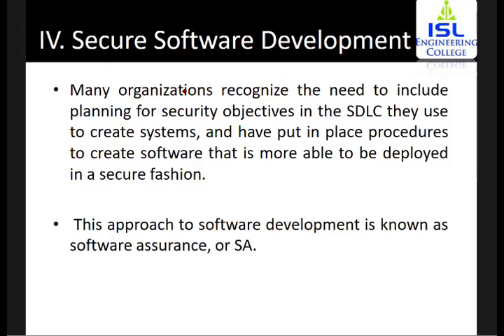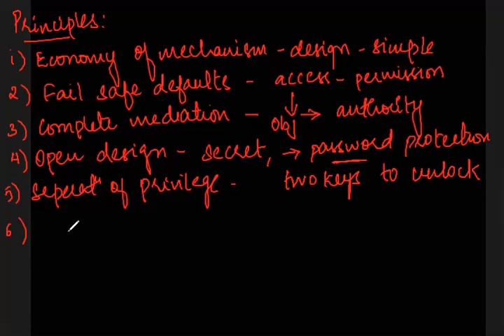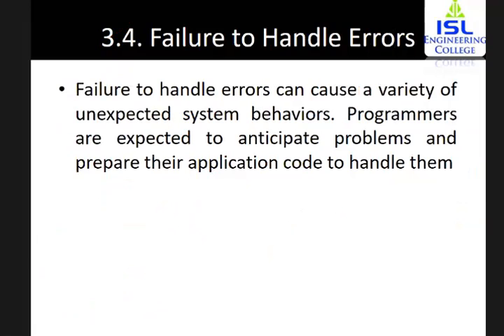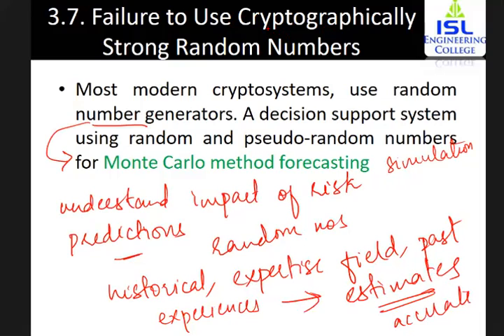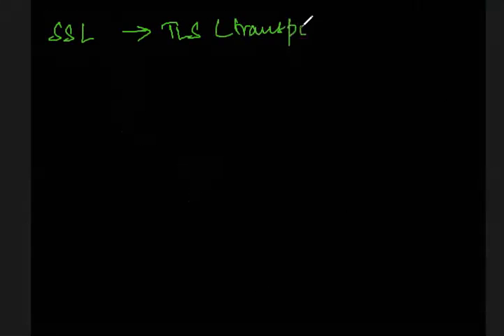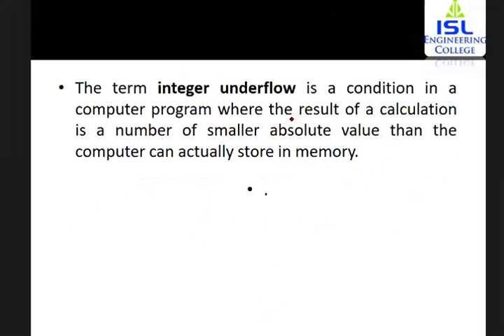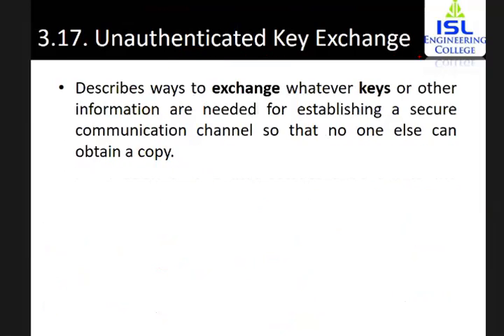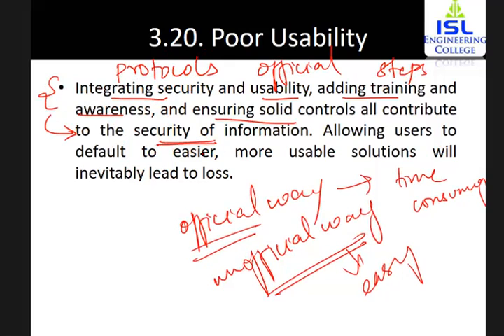Secure Software Development Lecture 9